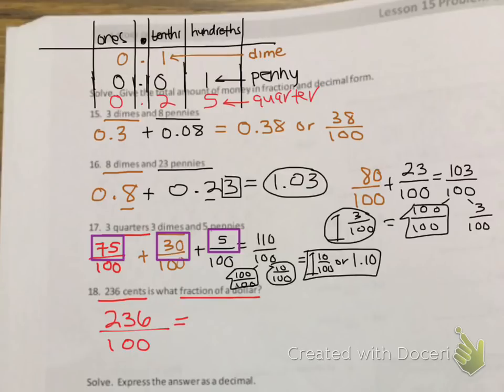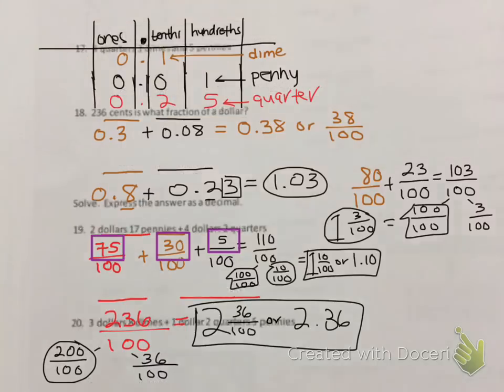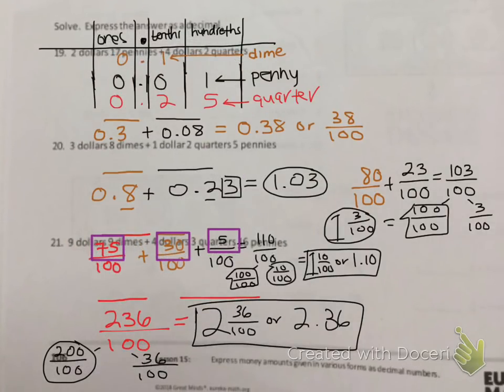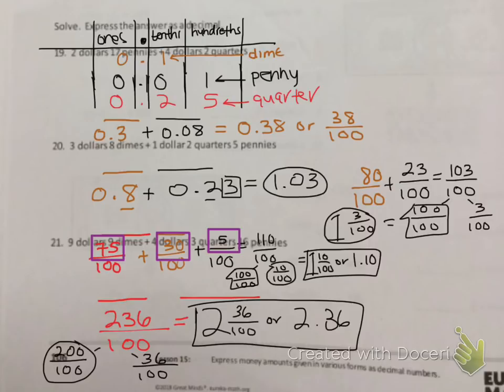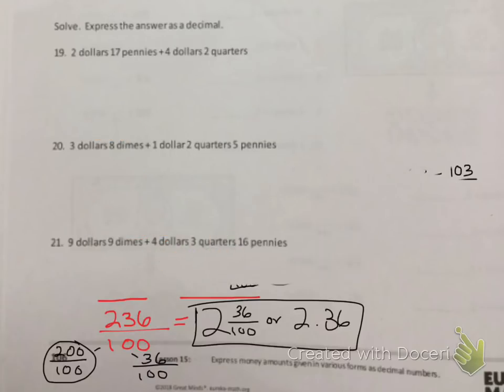Eureka Math Module 6 Lesson 15